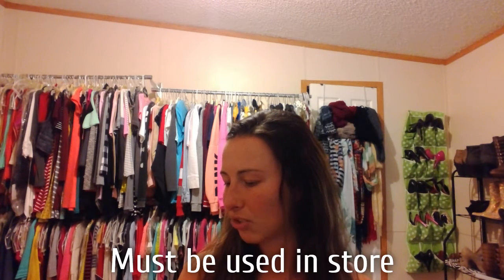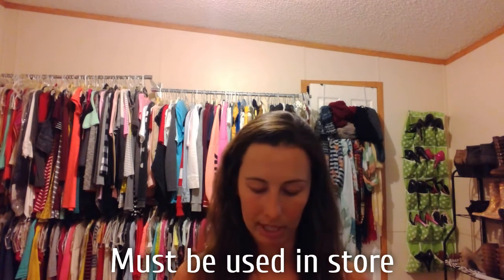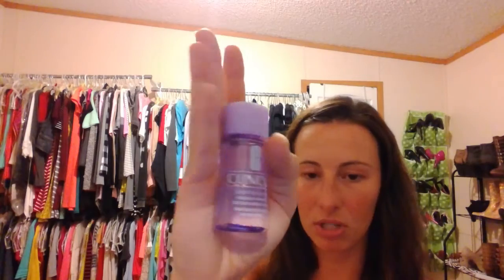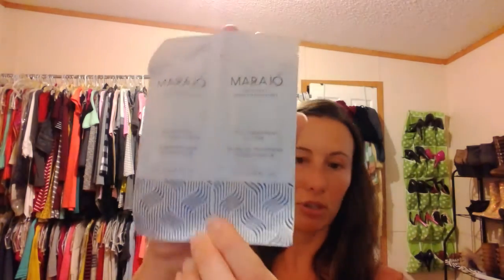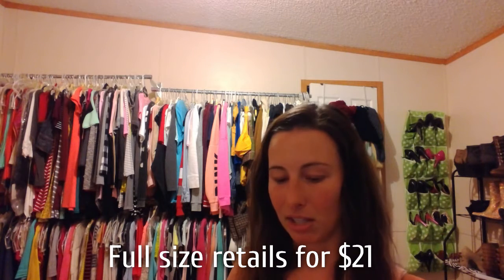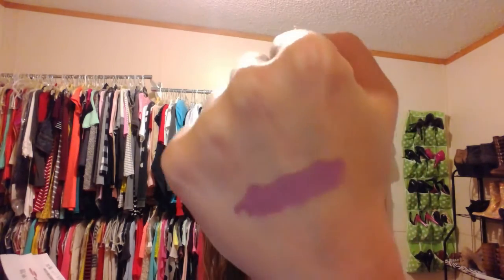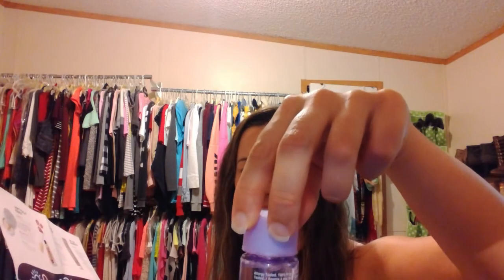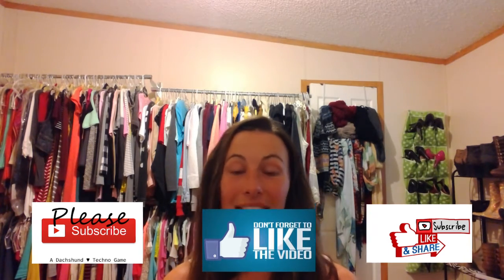SEPHORA PLAY || JUNE 2018 || DESTIN HOGSED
DON'T FORGET ABOUT IAMACREATORATHON EVERY SATURDAY FROM 2-10PM! IT'S THE BEST WAY TO GROW YOUR CHANNEL!

EBATES:
 IF YOU LOVE SHOPPING ONLINE AS MUCH AS I DO, THEN I HIGHLY SUGGEST YOU DO SO THRU EBATES BECAUSE YOU CAN LITERALLY GET PAID TO SHOP ONLINE AT YOUR FAVORITE STORES!! YES, GIRL! SIGN UP WITH MY REFERRAL CODE AND IT'S WIN/ WIN FOR BOTH OF US, BUT IF YOU DON'T WANT TO SIGN UP WITH MY CODE THAT'S FINE TOO :) BUT YOU SHOULD STILL SIGN UP! YOU'LL BE OBSESSED!!!